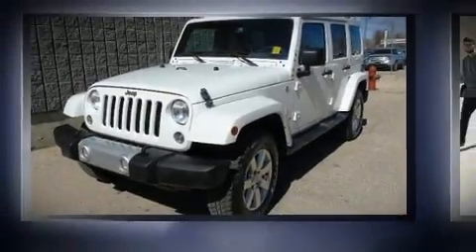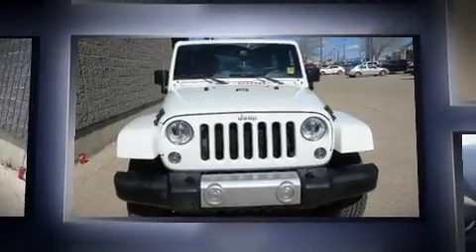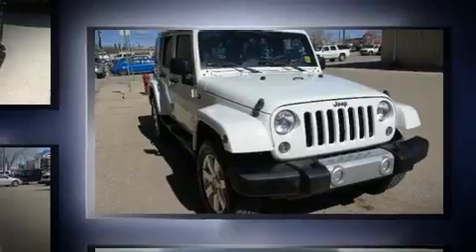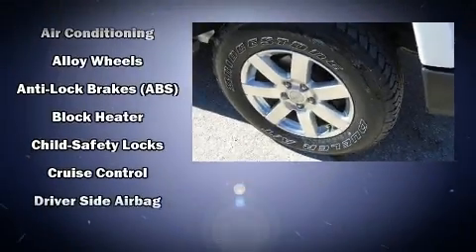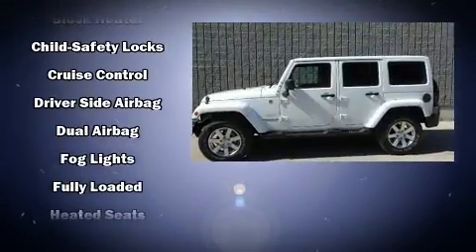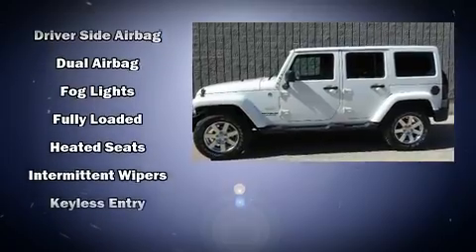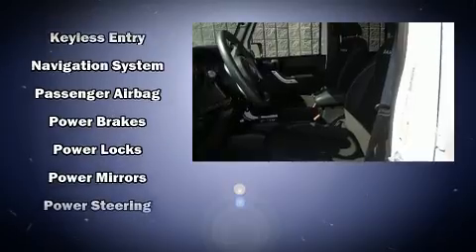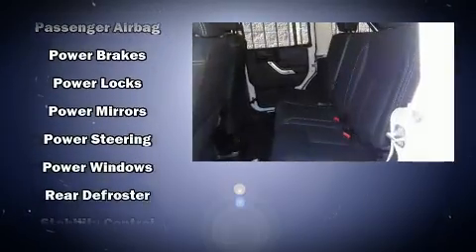2015 Jeep Wrangler Unlimited Sahara 4x4 *Nav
3680 Portage Ave.

You can expect a lot from the 2015 Jeep Wrangler Unlimited. Smooth gearshifts are achieved thanks to the refined 6 cylinder engine, providing a spirited, yet composed ride and drive. Four wheel drive allows you to go places you've only imagined. It's equipped with tons of terrific amenities, but it won't break your budget. Such as remote keyless entry, an outside temperature display, front fog lights, tilt steering wheel, power door mirrors, skid plates, cruise control, and 1-touch window functionality. Jeep also prioritized safety and security with features such as: dual front impact airbags, integrated roll-over protection, traction control, brake assist, a security system, and 4 wheel disc brakes with ABS. Electronic stability control ensures solid grip atop the road surface, no matter how challenging the driving conditions. We have the vehicle you've been searching for at a price you can afford. Stop by our dealership or give us a call for more information.